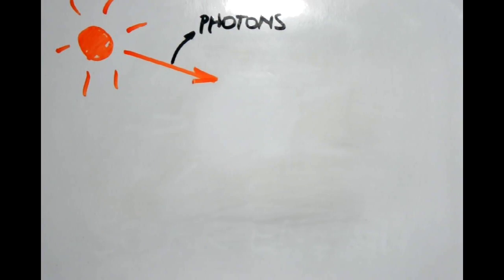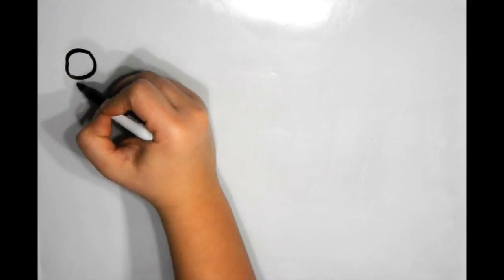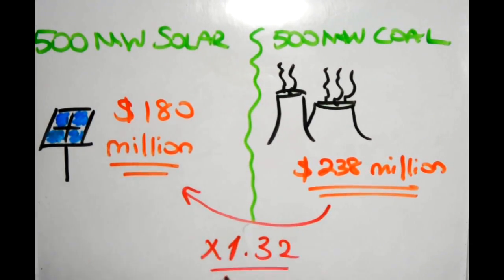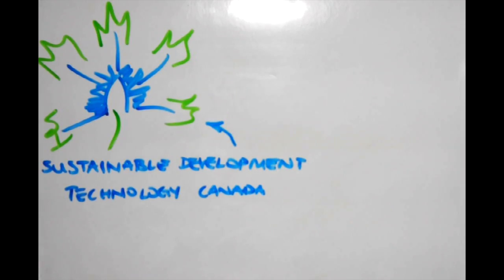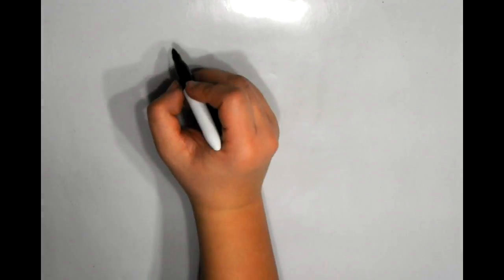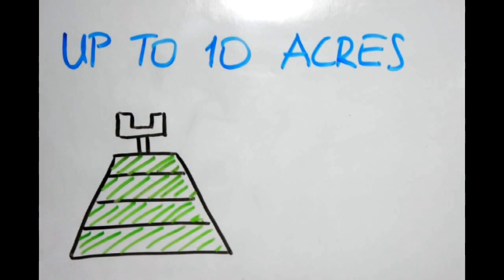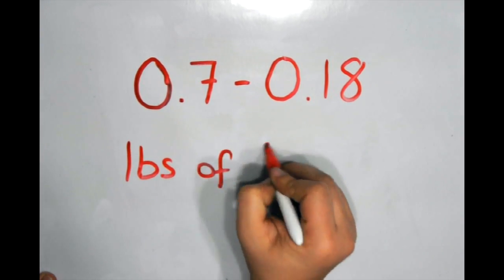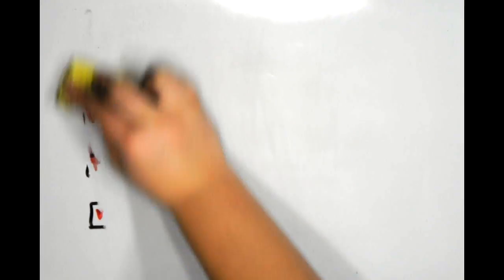Solar Energy/Panels - Physics Energy Project